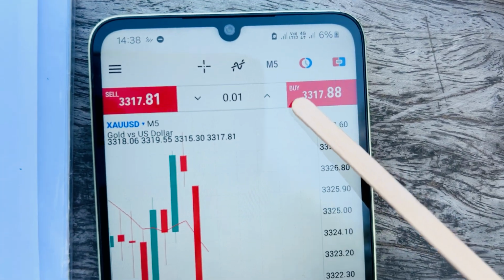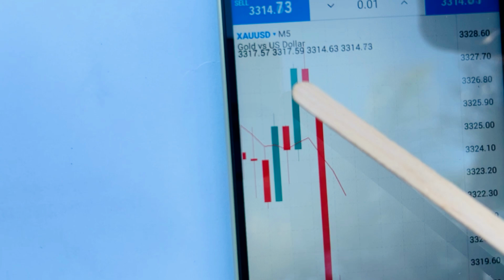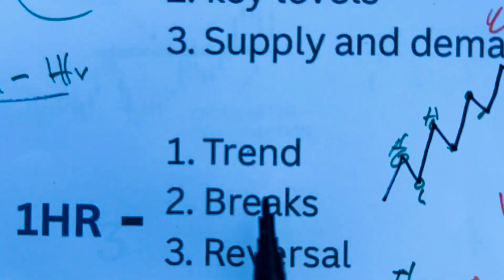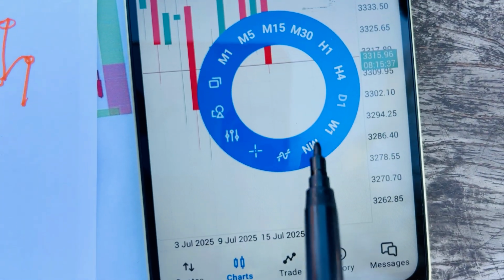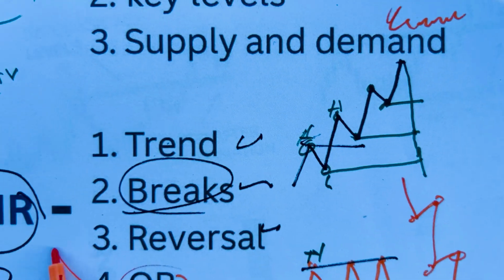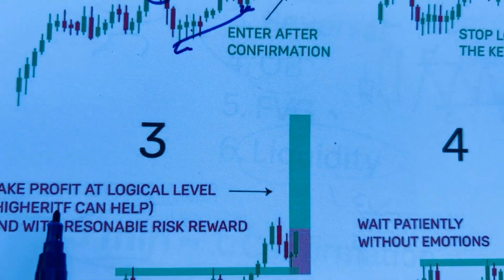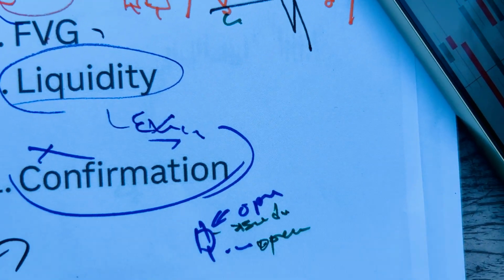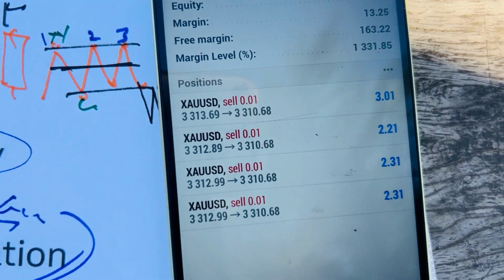When To BUY, When To SELL in Forex – The ONLY Guide You’ll Ever Need (For Beginners)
Stop guessing your entry and exit points! In this video, I’ll show you exactly when to buy and sell in forex using simple but powerful strategies. Whether you're a total beginner or still struggling to find consistency, this guide breaks down everything you need – from market structure, trends, and price action to key confirmations.

✅ Understand real trading setups
✅ Avoid beginner mistakes
✅ Use tools like MT4, MT5, and TradingView

1️⃣ Live 1-on-1 Coaching – R 4,000 / $300
2️⃣ Recorded Forex Tutorials – From R 1,900 / $160
3️⃣ VIP Trading Signals – R 800 / $59